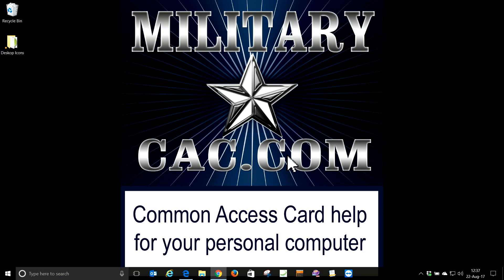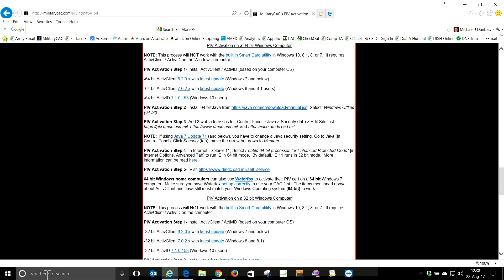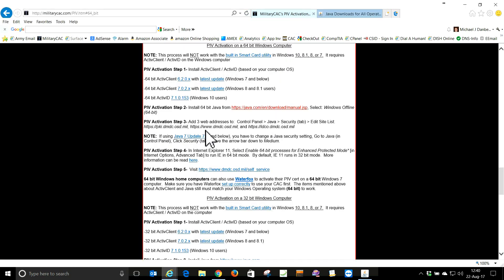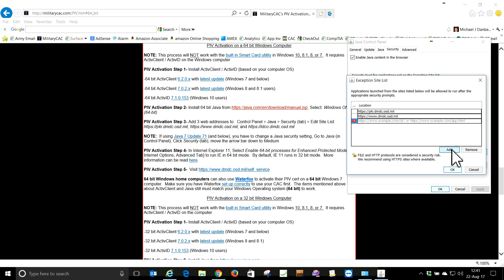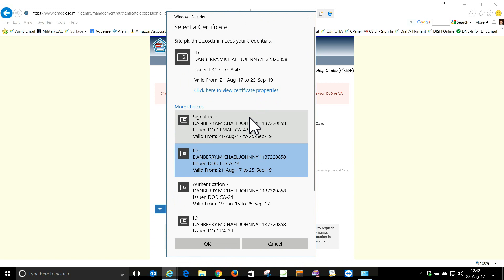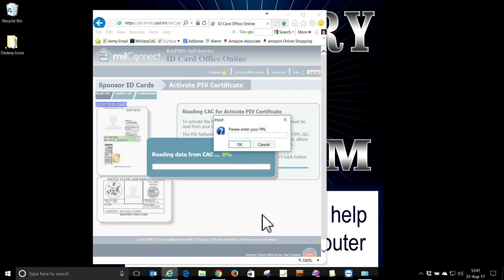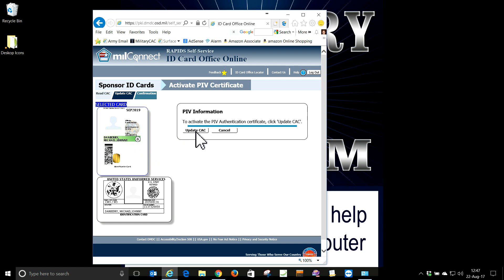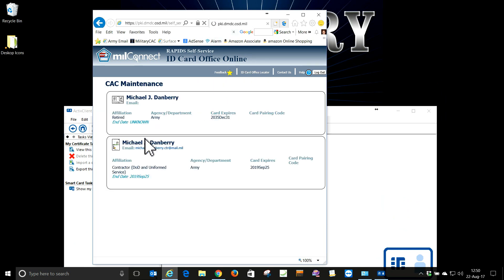Activating a PIV Authentication certificate on a CAC. ONLY needed for CACs issued before 1 March 18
Video shows how to activate the Personal Identification Verification (PIV) Authentication certificate on a Common Access Card (CAC).  Links referenced in the video to add to: Control Panel - Java - Security (tab) - Edit Site List:are

IF your CAC was issued on or after 01 March 2018, your PIV is already active.  You DO NOT need to go through this process.